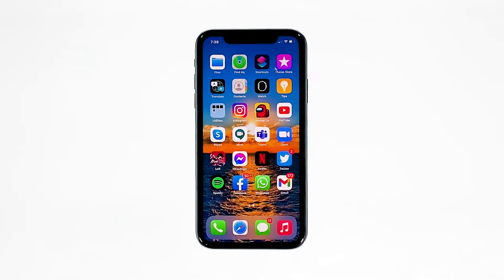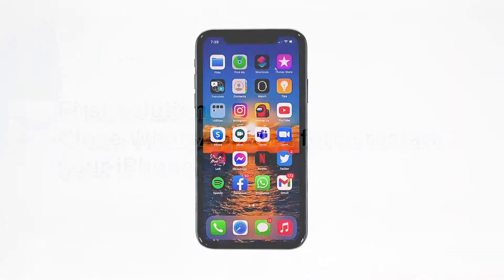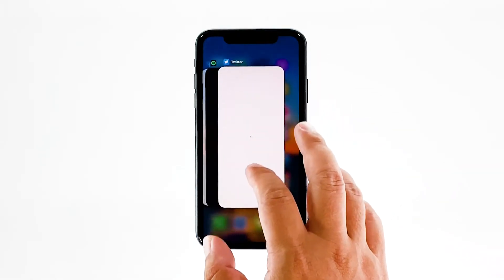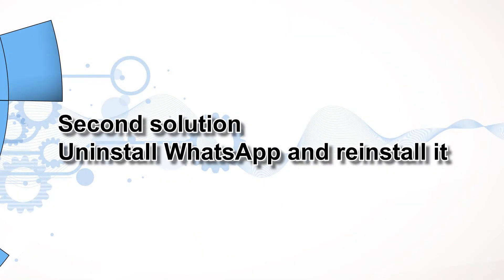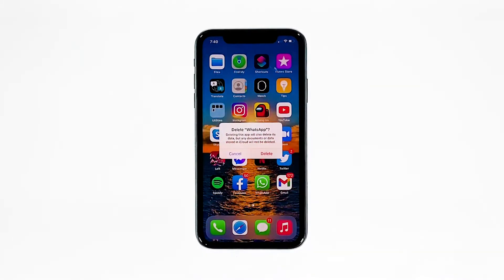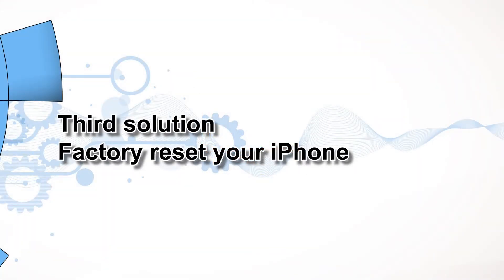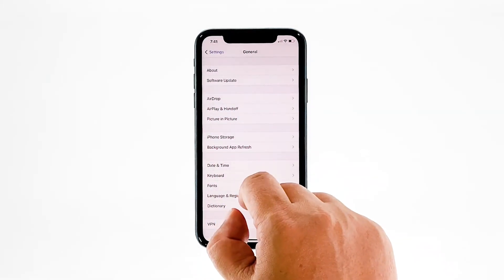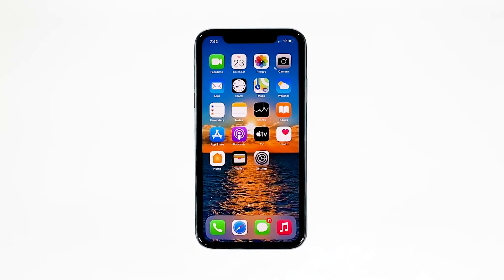How to fix WhatsApp that keeps crashing on iPhone XR after iOS 14 update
The WhatsApp app is being updated regularly to prevent issues from happening. However, it seems like there are still users who are able to encounter problems here and there. Such is the case with some of the owners of the iPhone, who reported that WhatsApp keeps on crashing for no apparent reason.

In this video, I will be showing you how to fix WhatsApp that keeps crashing on iPhone after iOS 14.